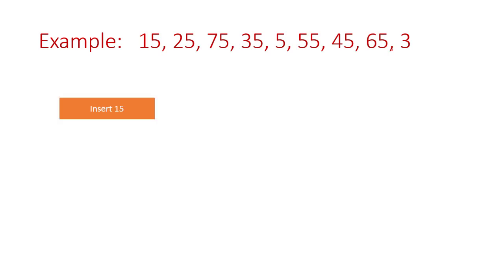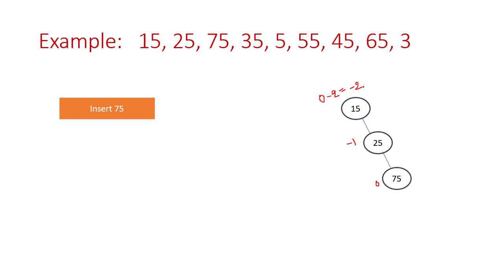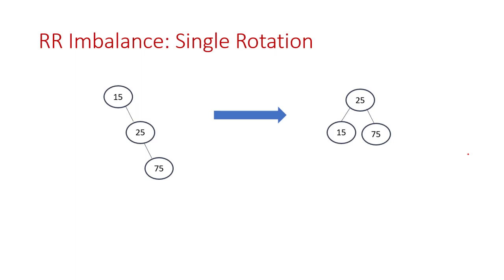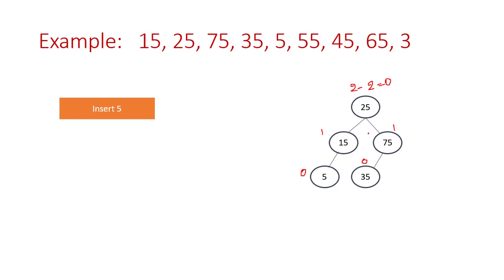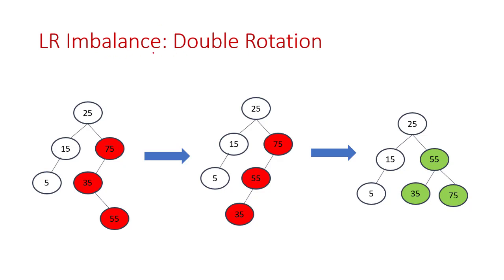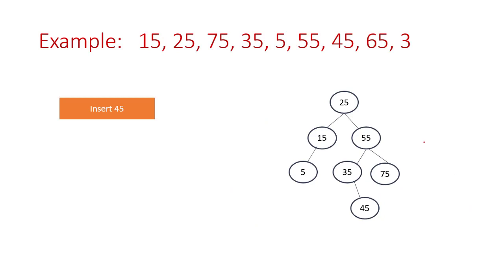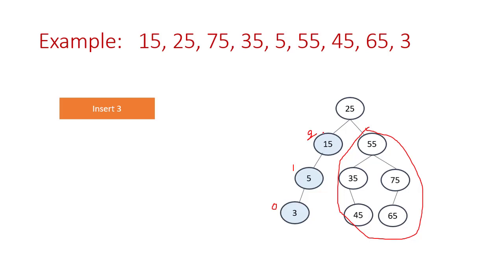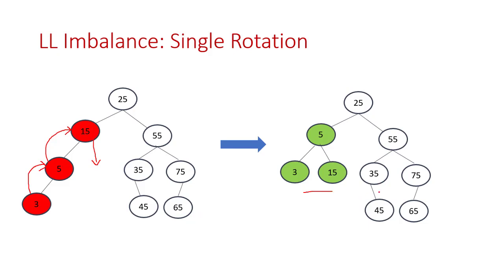AVL Tree (Insertion)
This video contains information about the insertion process of the elements into an AVL tree.
AVL trees in detail for beginners.